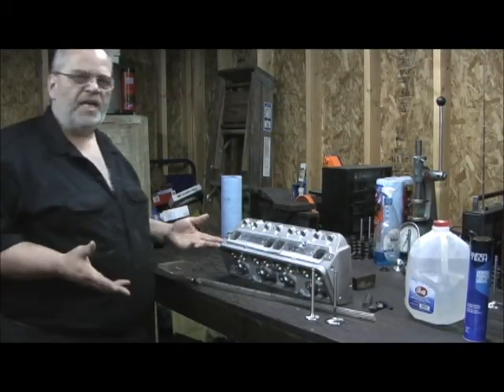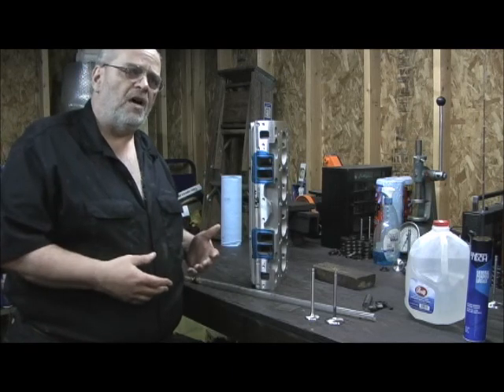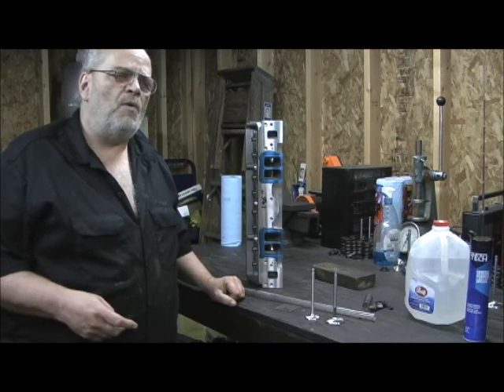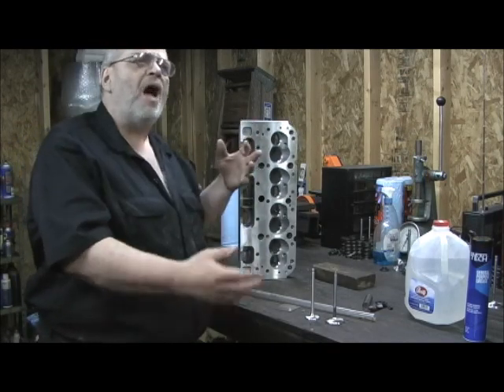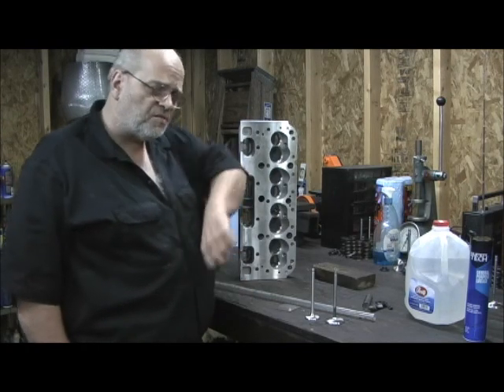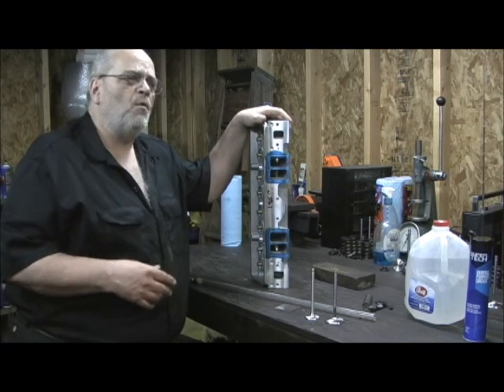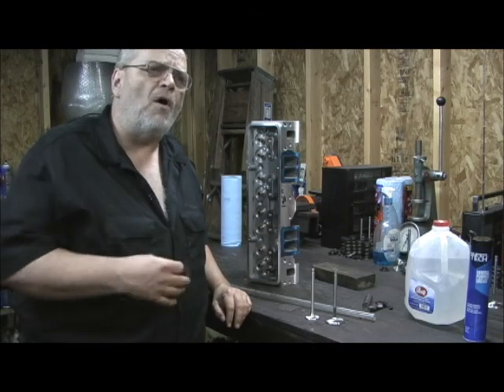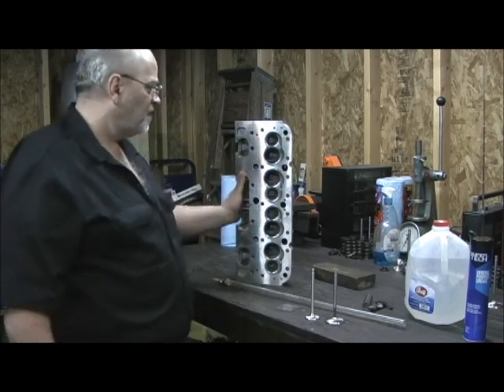Procomp 190cc basic port information cc and comments) Part 2.1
Before you touch a carbide to the aluminum you must first CC the intake port, exhaust port and combustion chambers BECAUSE of Quality Control reasons. I have seen port and chamber volumes off as much as 15cc over the course of 24 years. IT gets worse as you get into the aftermarket cylinder heads and in this case it is actually OVER the amount the manufacture claimed. Coming in at 196cc, these Pro-Comps came in over 6cc over stock claims. While this might seem GOOD to some folks, it is none the less poor quality control. MOST of the time it is always  UNDER the claimed volume; as much as 15cc at times. I also discus the beginning comments and write down any weird situations.